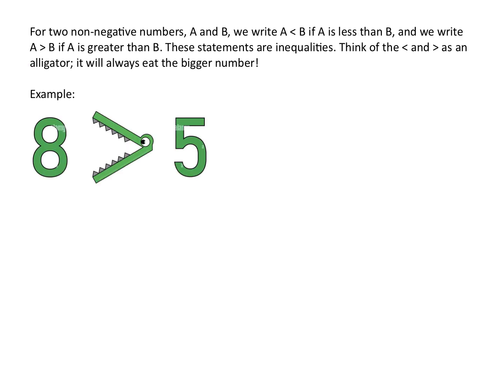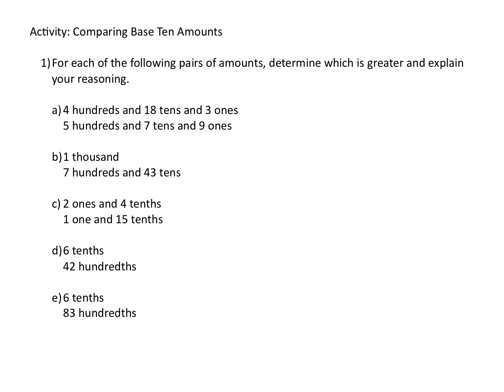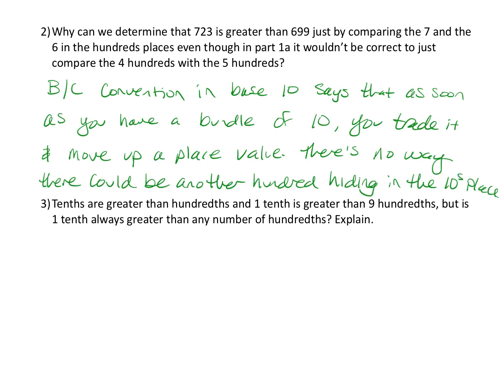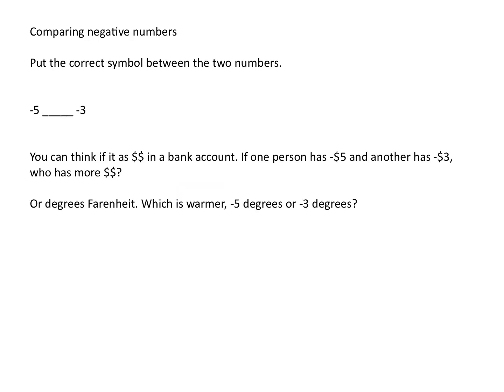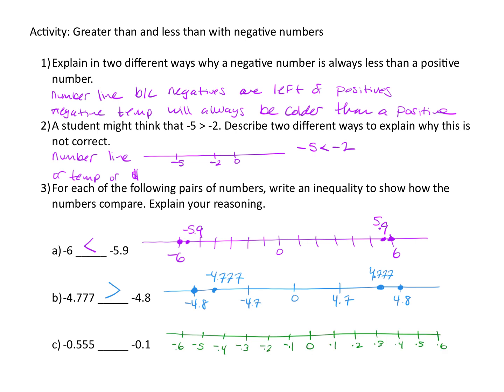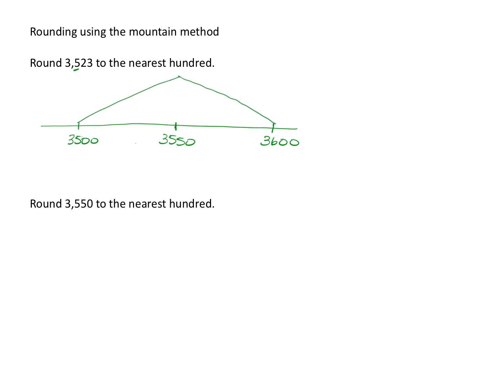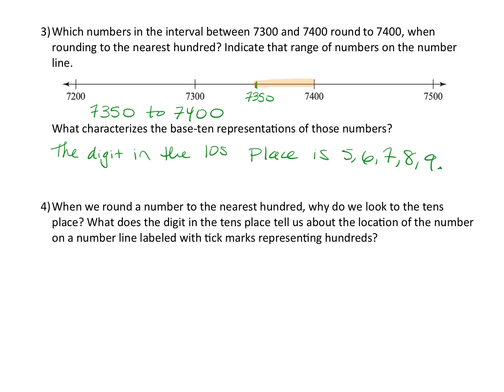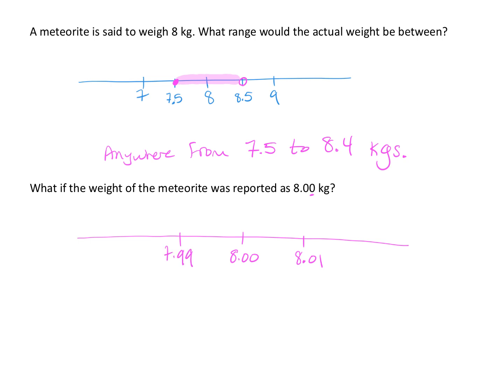MATH 113 Class 4